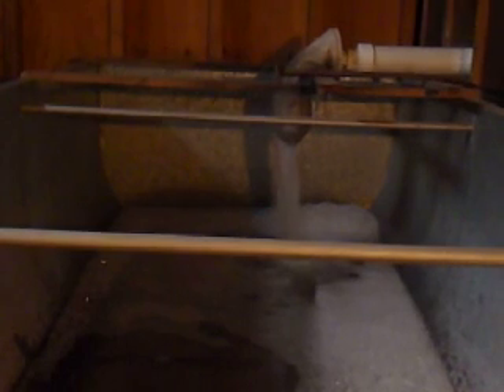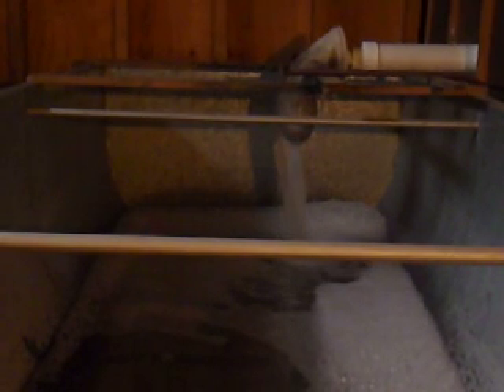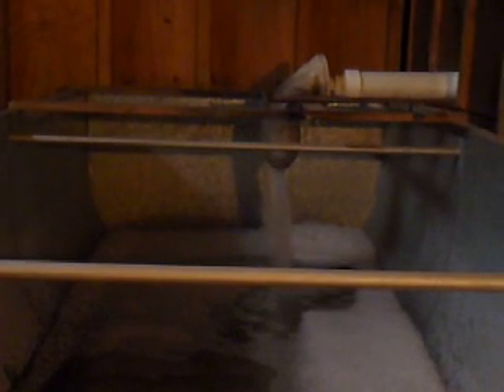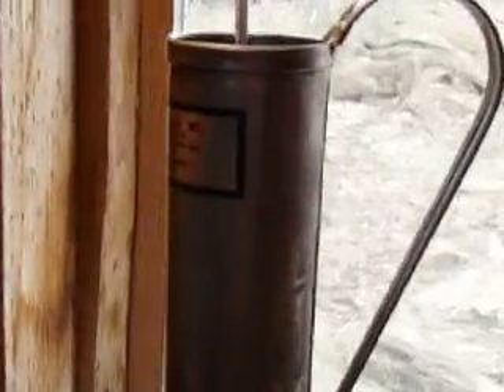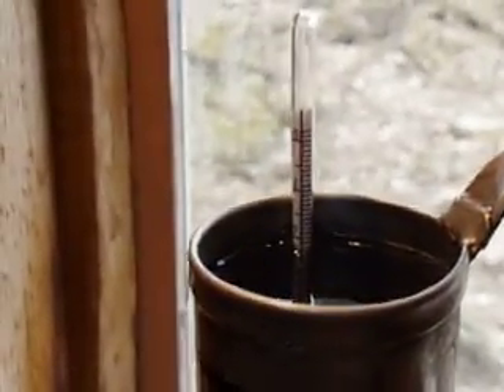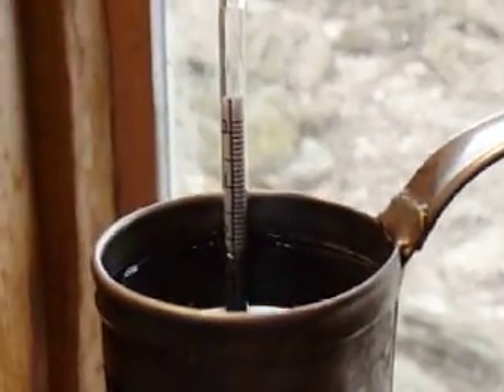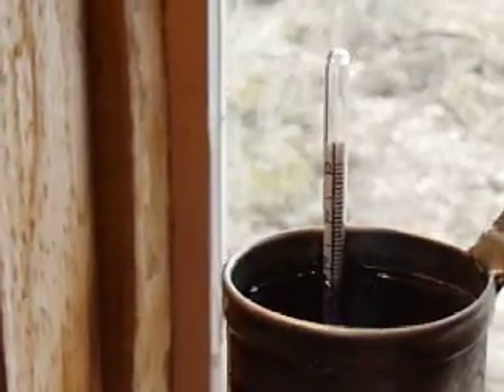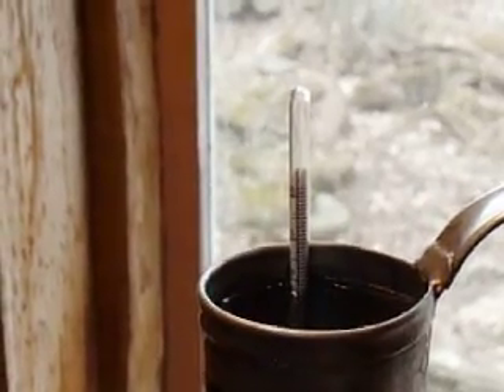Howmars Farm turns to making syrup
Jonathan Gates of Howmars Farm, an organic dairy farm that supplies Stonyfield Farm with milk, shows us how the sap collected from his sugar maples gets boiled down into syrup.